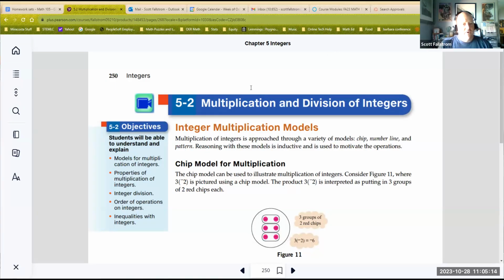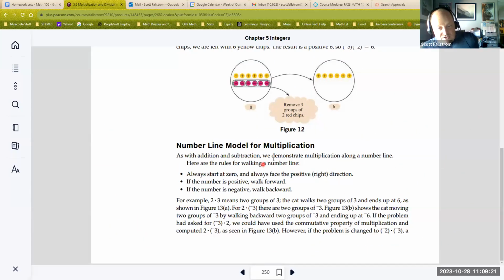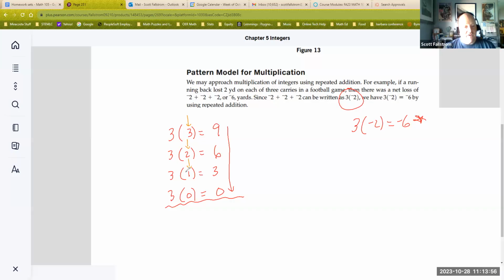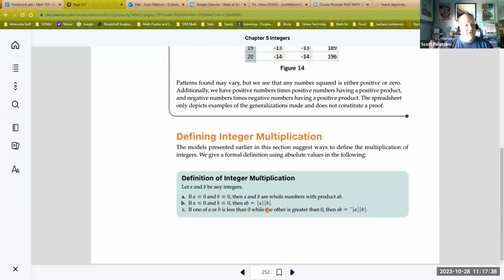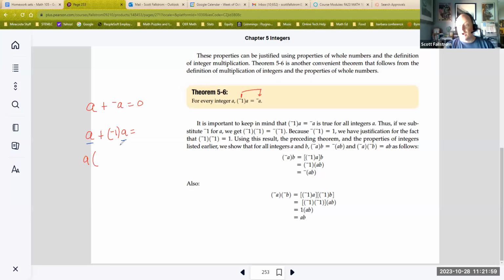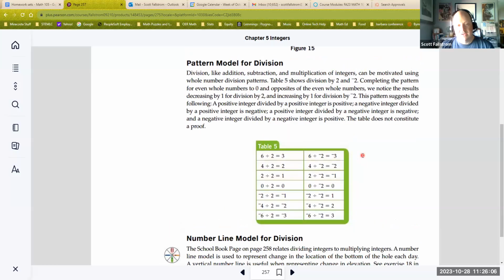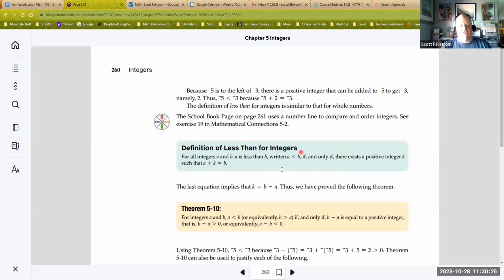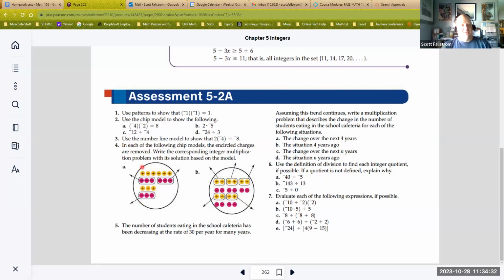Section 5.2 - Main content